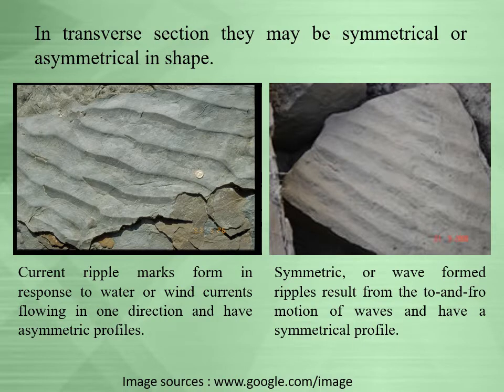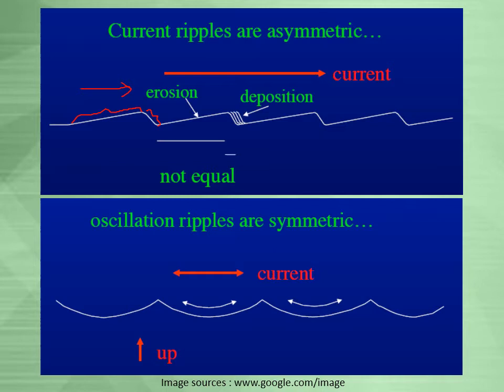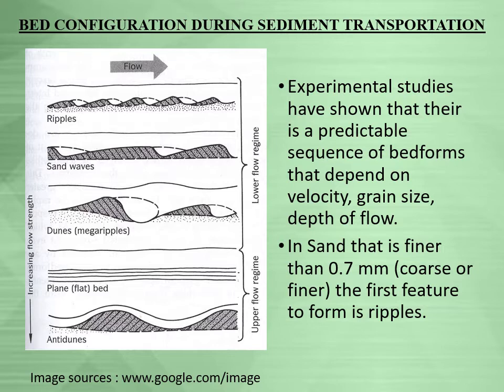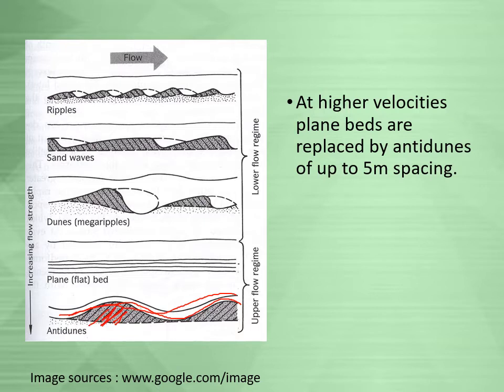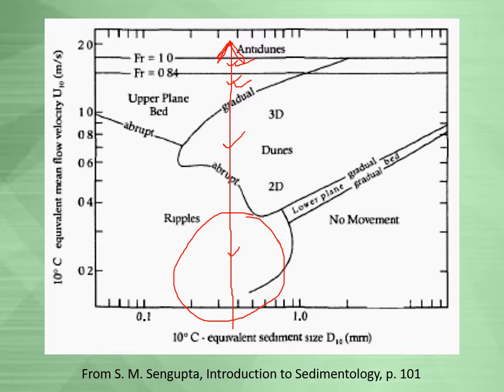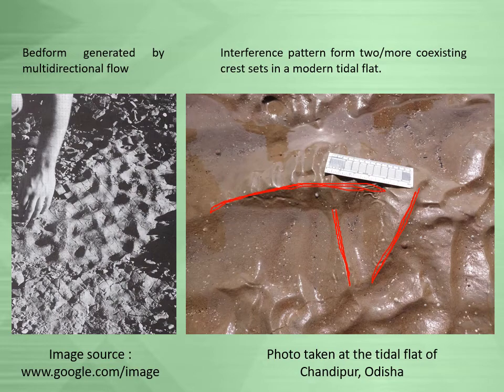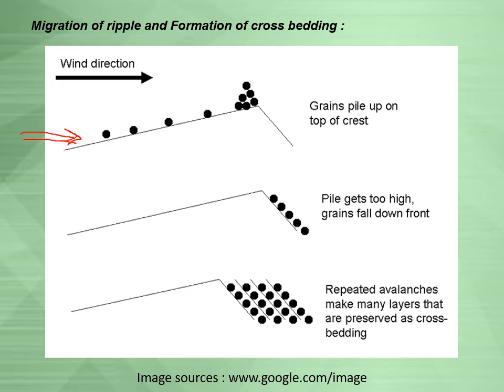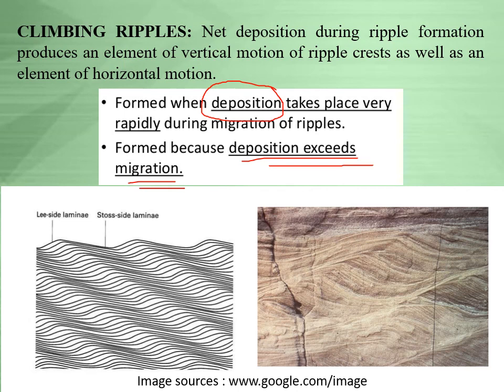Primary Sedimentary Structure (Class - II) - Ripple marks, Ripple migration